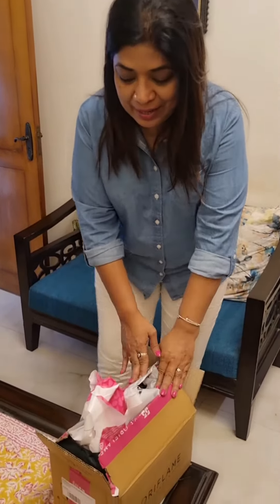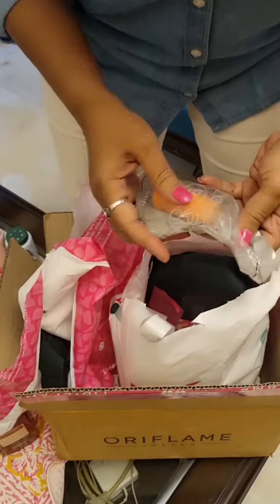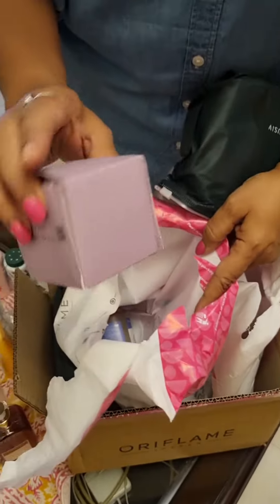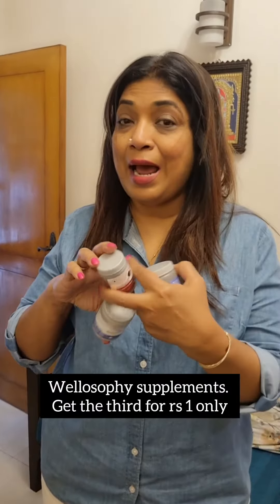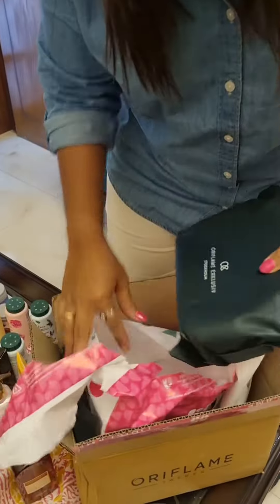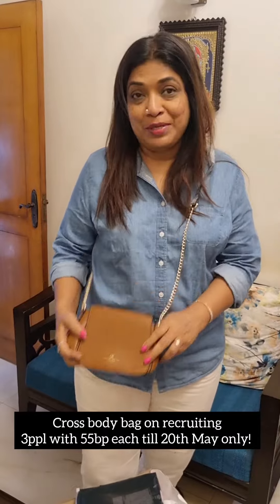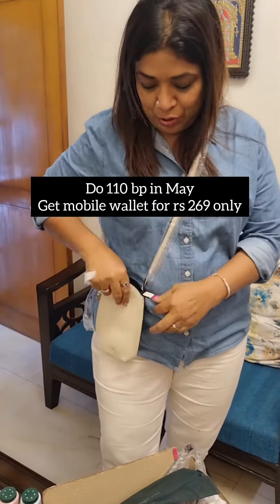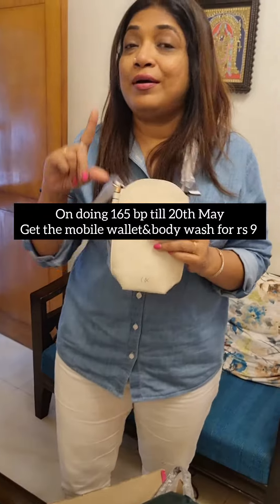Unboxing my order for May!!